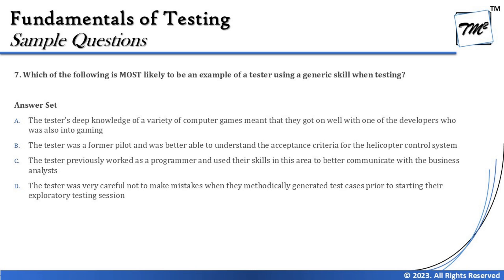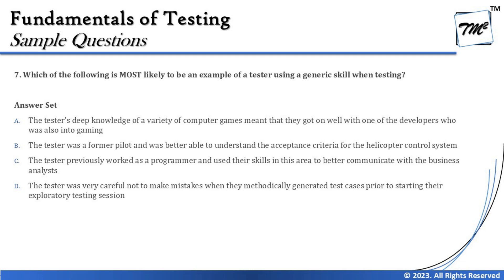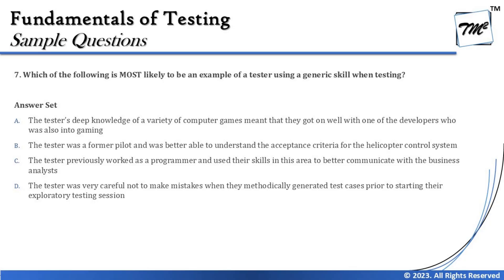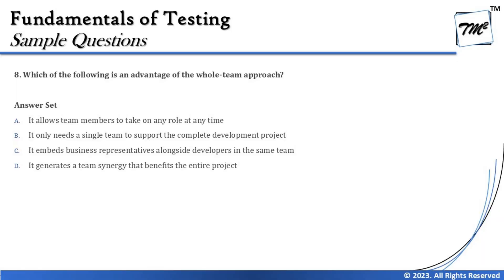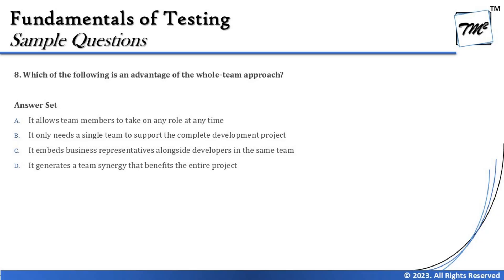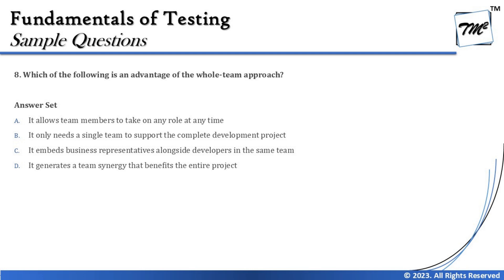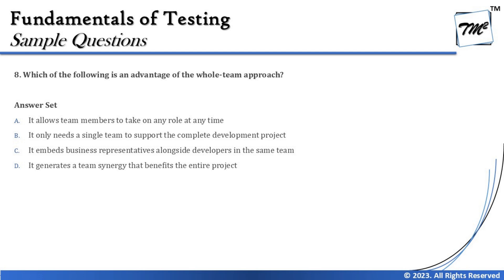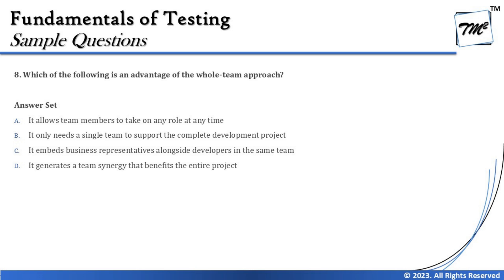ISTQB Foundation Level Sample Questions | Tutorial 18 | SET B | Chapter 1 | ISTQB Mock Questions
Whole Team Approach,
Skills of Testers,